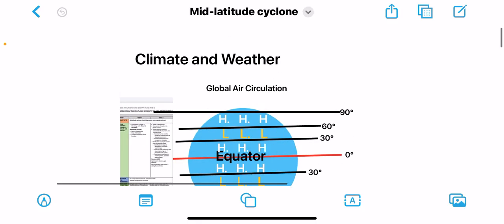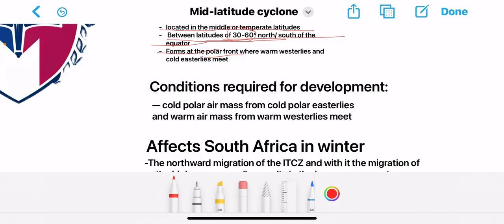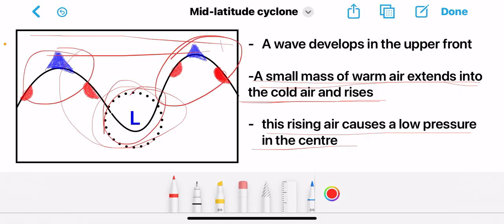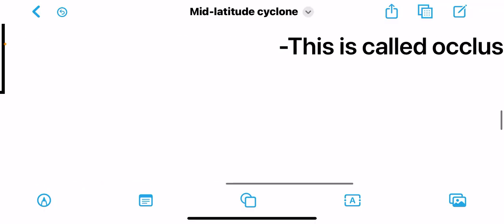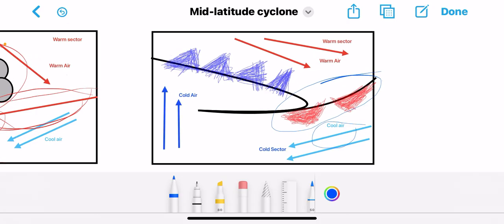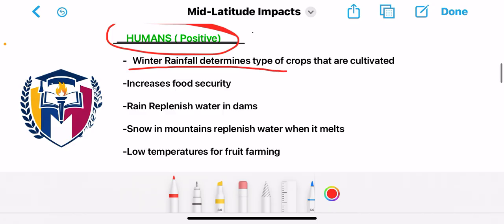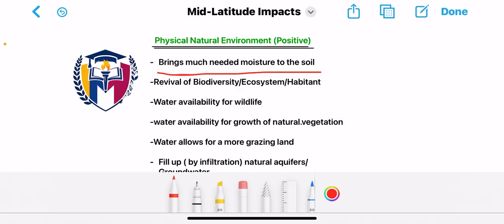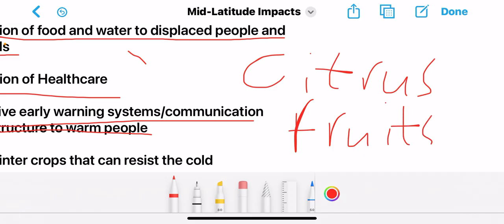Mid-Latitude Cyclone ( Grade 12 Climate & weather Part 1)